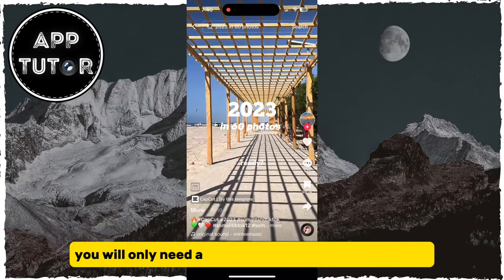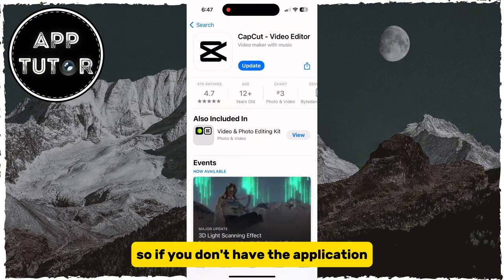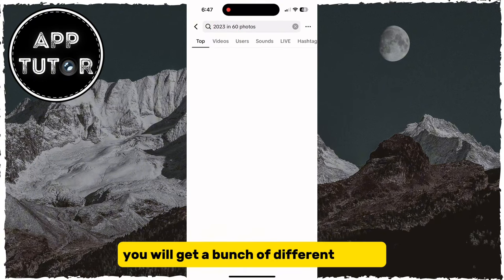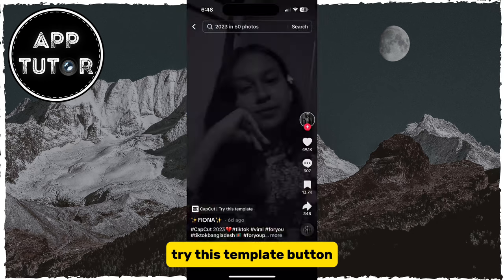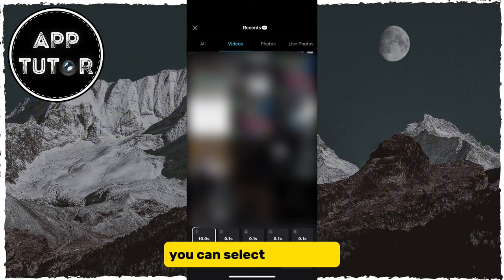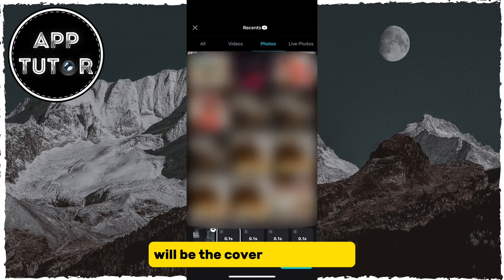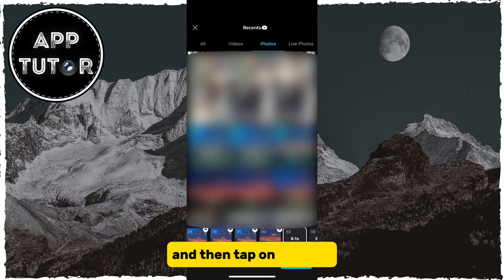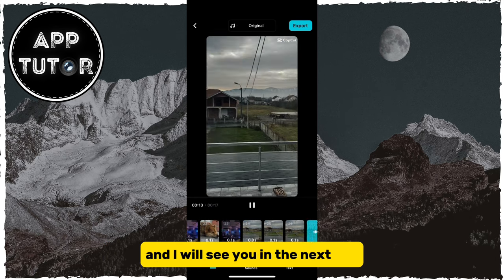2023 in 60 Photos Trend Tutorial I Instagram Reel & TikTok Trend Editing Tutorial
Ready to take your TikTok and Instagram game to the next level in 2023? Join us in this exciting tutorial as we dive into the latest trend that's taking social media by storm – the "2023 in 60 Photos" Trend!
This video encapsulates your entire year in just 60 photos or videos. We're using the amazing CapCut template to make it not only easy but also absolutely free! AppTutor TikTok InstagramReels #2023